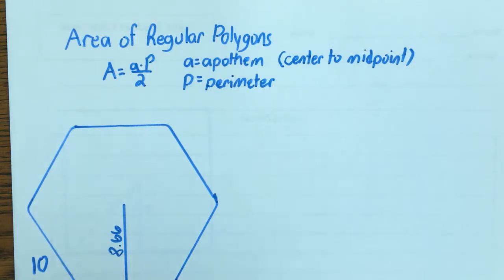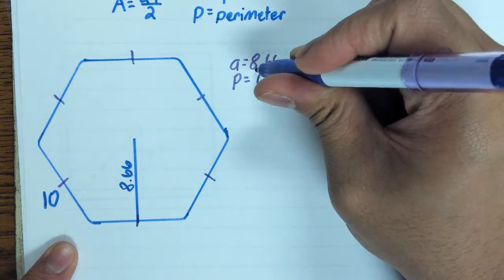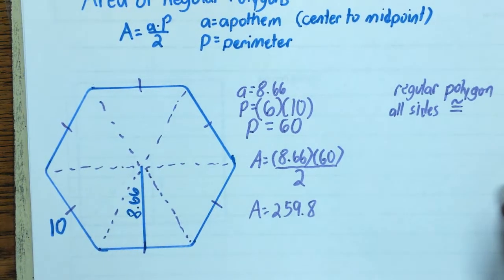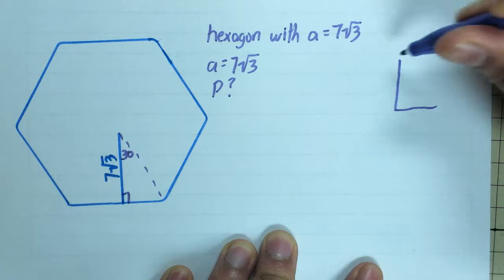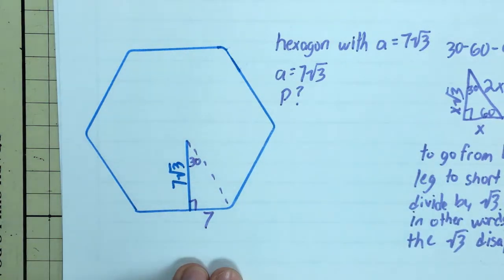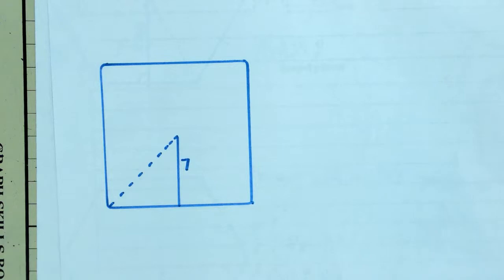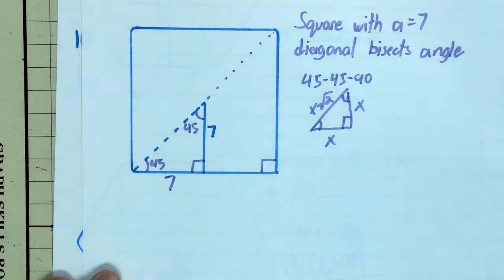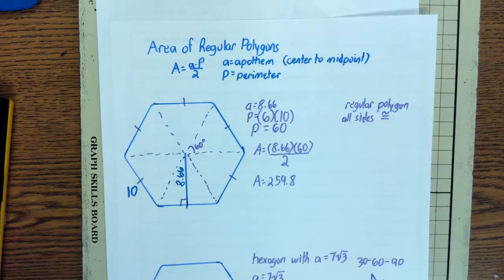Area of Regular Polygons